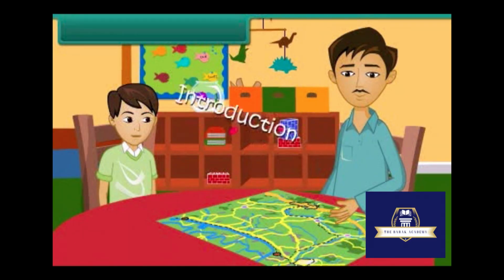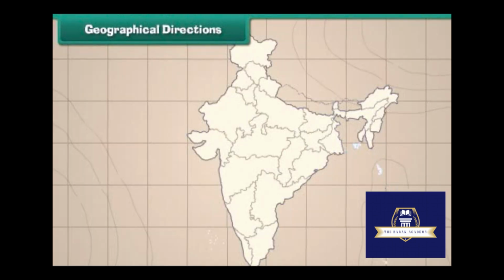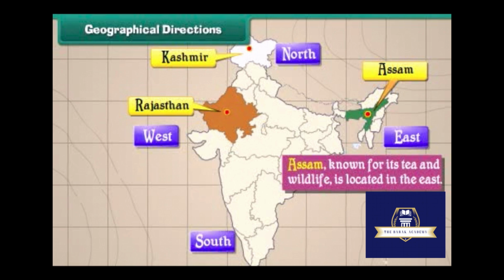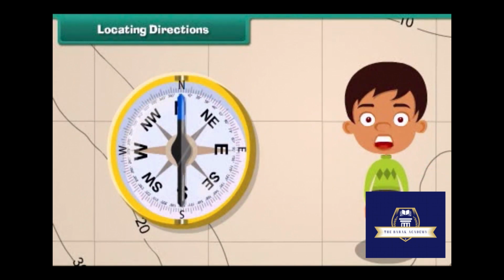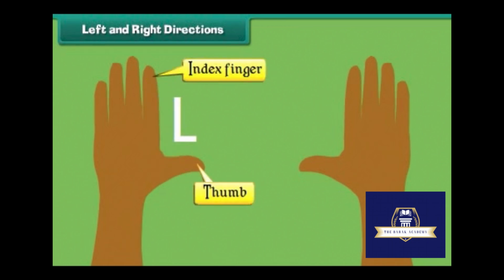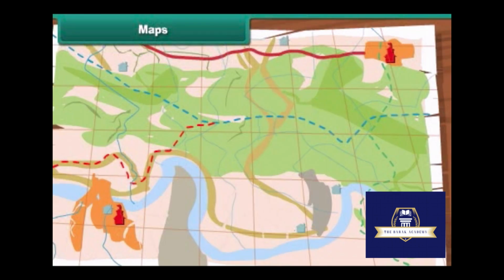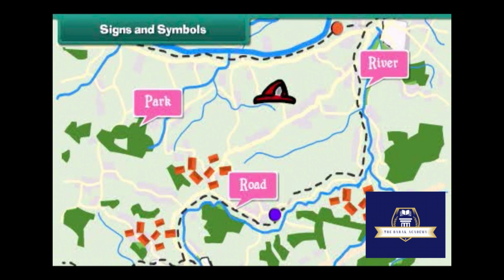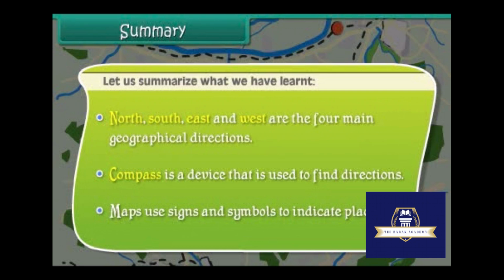Class 3 - EVS - Lesson 9 - Locating A Place